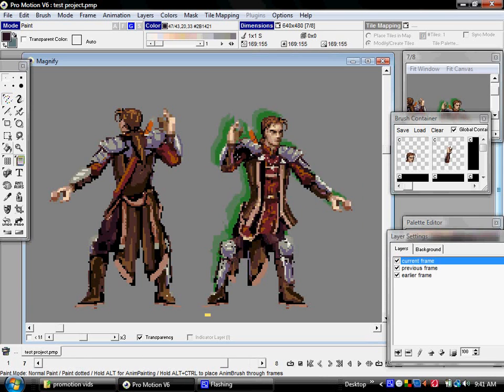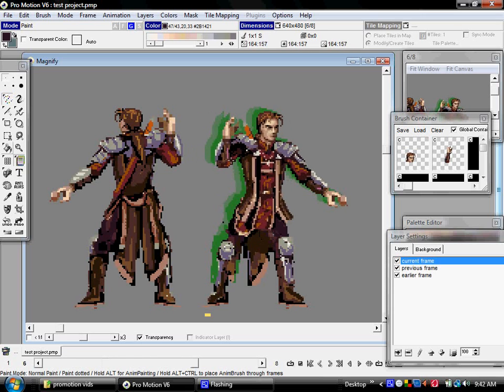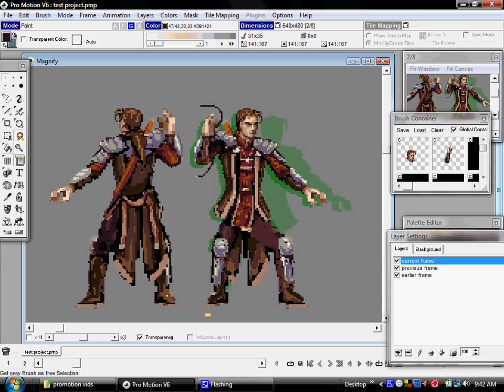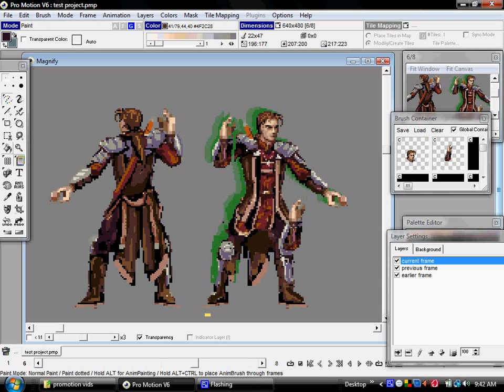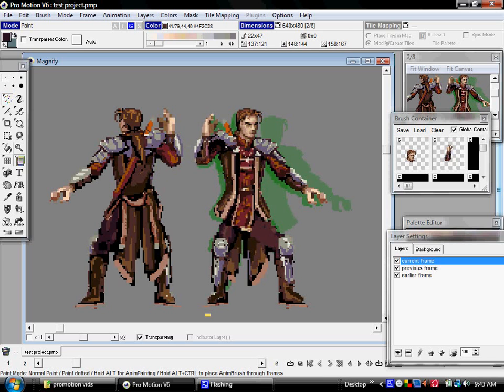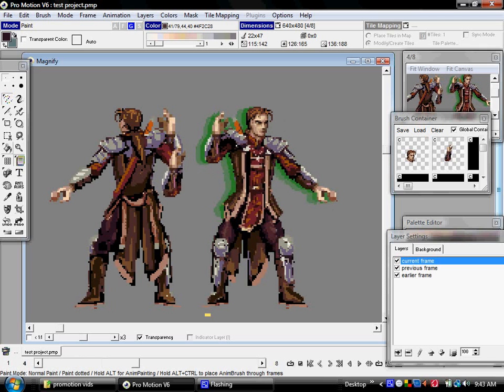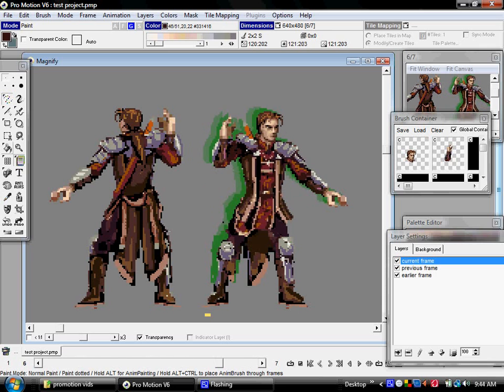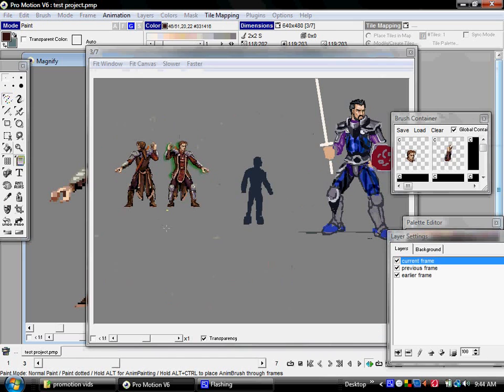14 animating brush container - Cosmigo Pro Motion 6